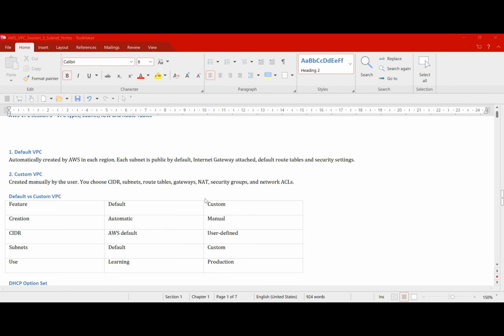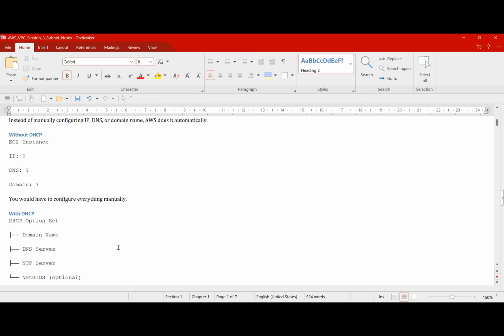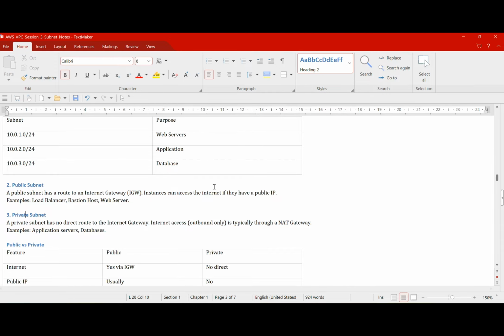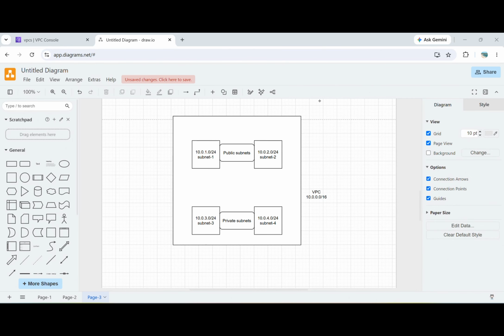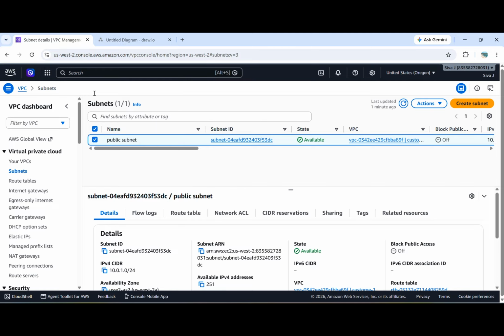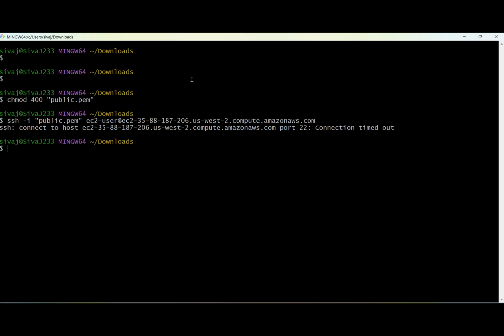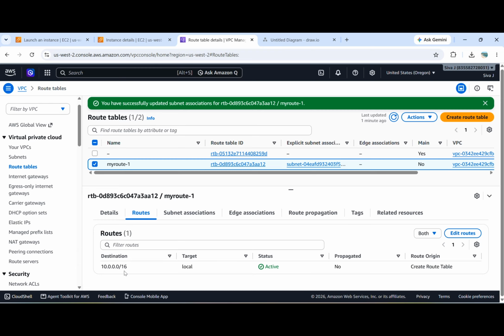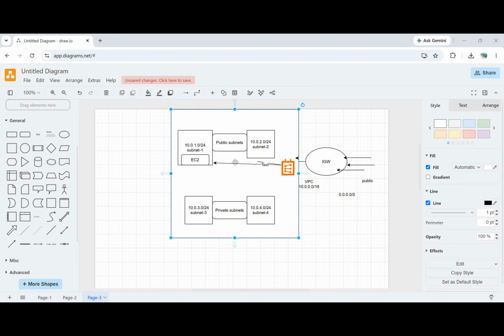AWS VPC Session 3 | VPC Types, Subnets, Internet Gateway & Route Tables | AWS VPC Tutorial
In AWS VPC Session 3, we will understand the core networking components used to build a secure AWS network.

🔹 Topics Covered

1. VPC Types

Default VPC
Custom VPC
Difference between Default VPC and Custom VPC
When to use a Custom VPC

2. Subnets

Public Subnet
Private Subnet
Public vs Private Subnet
Subnet CIDR ranges
How subnets are created inside a VPC

3. Internet Gateway (IGW)

What is an Internet Gateway?
Why do we need an IGW?
How to create an Internet Gateway
How to attach IGW to a VPC
How public subnet resources communicate with the internet

4. Route Tables

What is a Route Table?